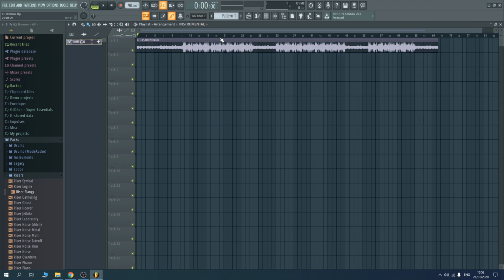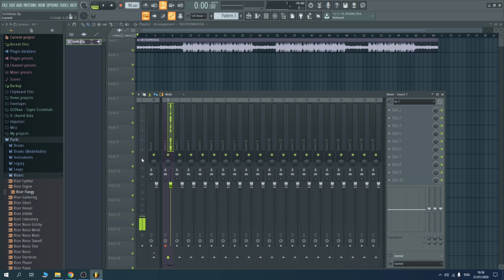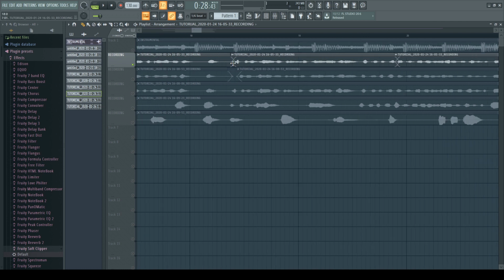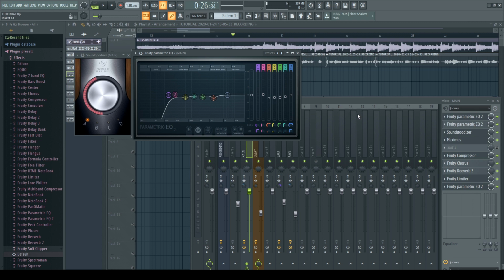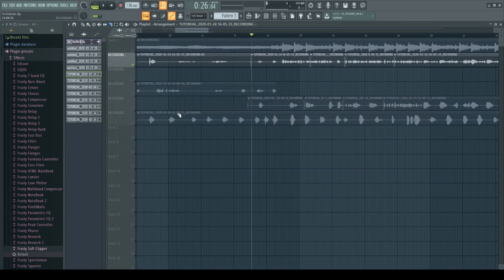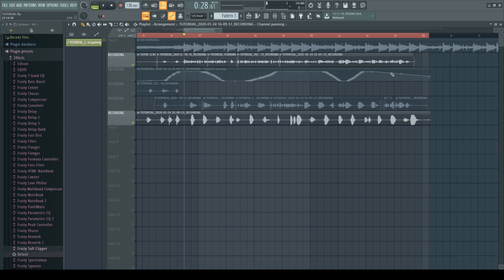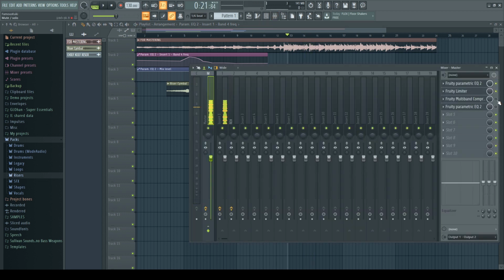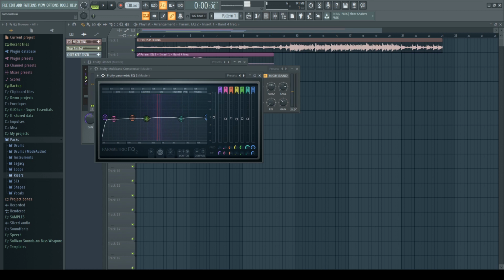Recording, Mixing and Mastering in FL Studio | From Start to Finish, FULL GUIDE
Hey guys, this is a video that dives us in a series that I will be uploading surrounding FL studio and RECORDING, MIXING, MASTERING all together from start to finish. In this video I will cover the basics and most of the process all together. Future videos will be much shorter and much more detailed about one thing and then another. So for example in a future video once I upload the rest of the series we will go from recording, volume balansing, preparing for our mix, mixing vocals, adding effects, pre master, master etc.

Hope you guys enjoy this, I know it's a bit long and all over the place but you can find some good tips here.
If you have any questions hmu on instagram you will most likely reach me there, follow me I'm accepting everyone!

Here are two really good websites that give you the BPM and key of an instrumental: